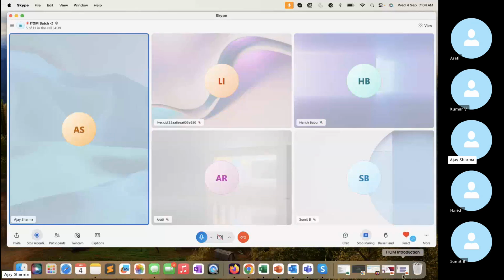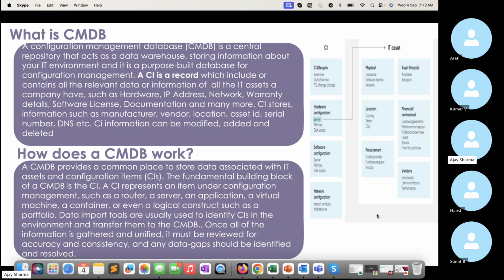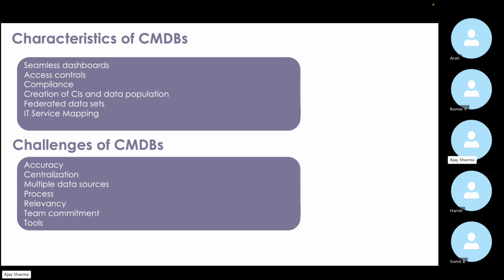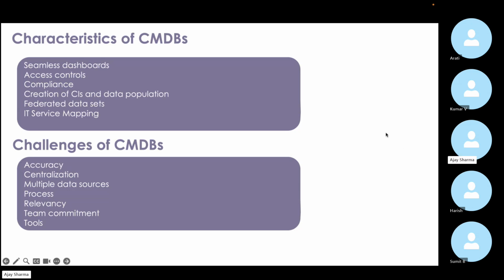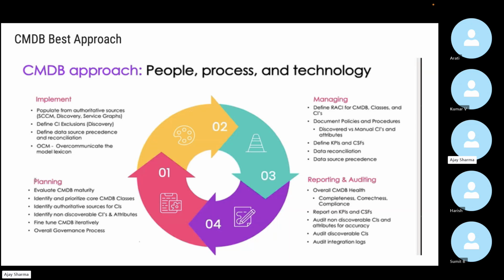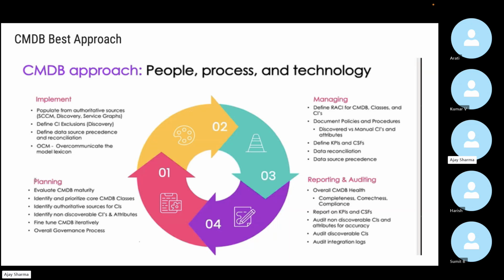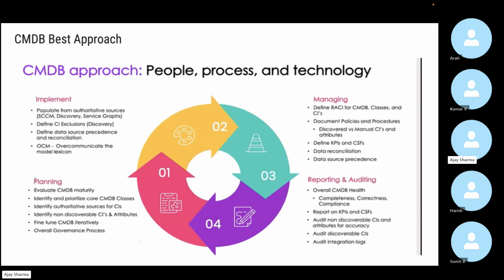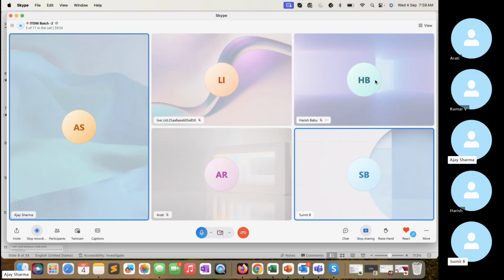ITOM Training - CIS - Discovery and CMDB | Batch 2 | Day 3 | Basics of CMDB and Impl approach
Here in this Video, I have covered the Basics of CMDB and Implementation Approach